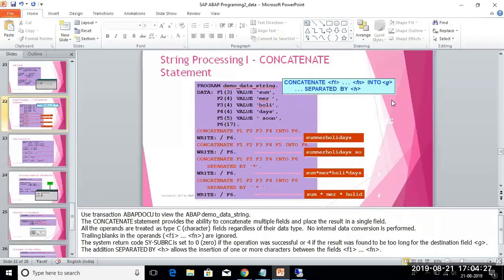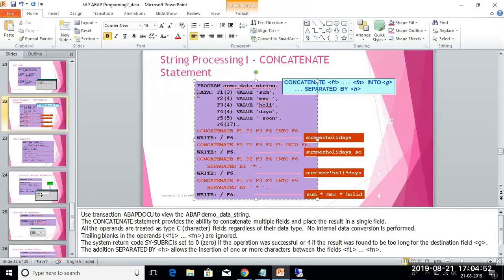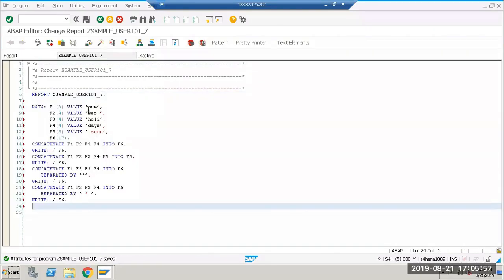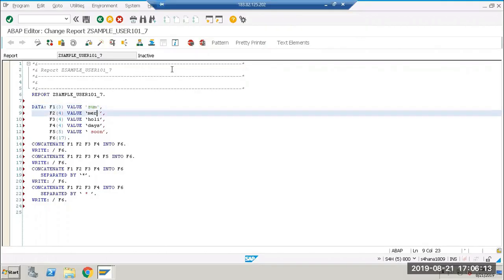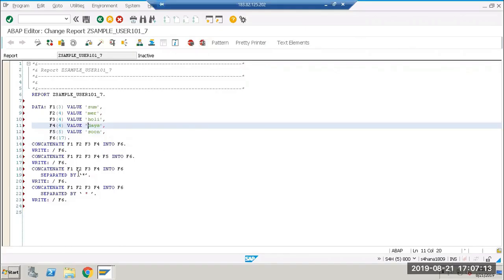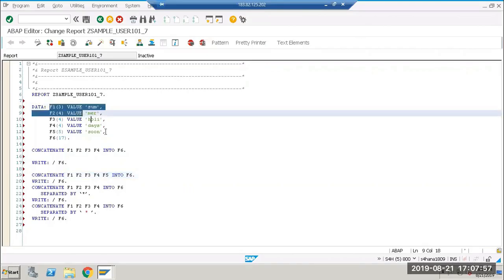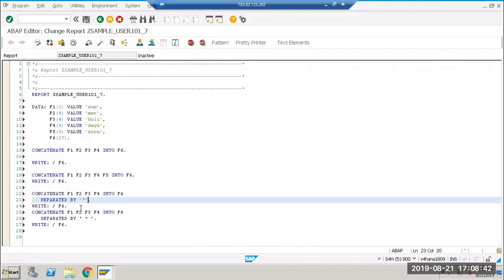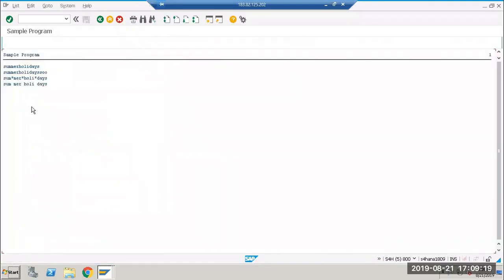SAP ABAP String Concatenation Explained!!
Learn how to perform string concatenation in SAP ABAP step by step! In this tutorial, we cover the classic CONCATENATE statement as well as the modern && string operator used in ABAP.

You’ll see practical examples like combining first name and last name into a full name, adding spaces between strings, and writing clean, efficient ABAP code.

🔹 In this video, you will learn:

✔ What string concatenation is in ABAP
✔ How to use the CONCATENATE statement
✔ How to use the && operator (new syntax)
✔ Adding separators like spaces
✔ Best practices for clean ABAP string handling

This lesson is perfect for SAP ABAP beginners, students, and developers preparing for interviews or working on real-time SAP projects.